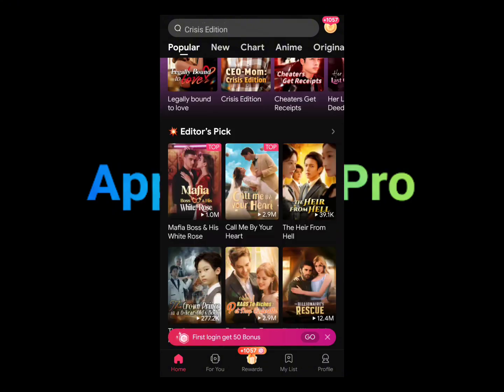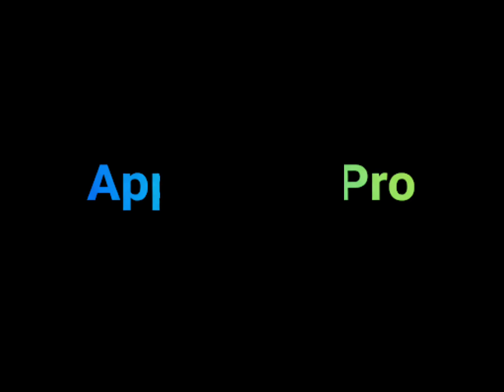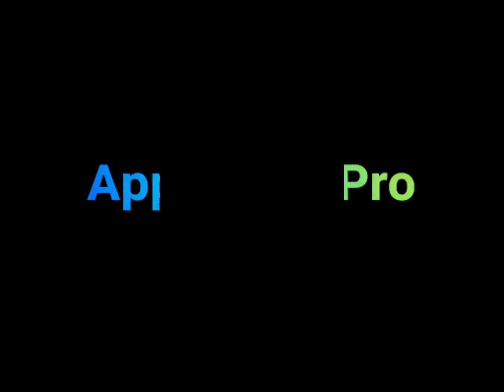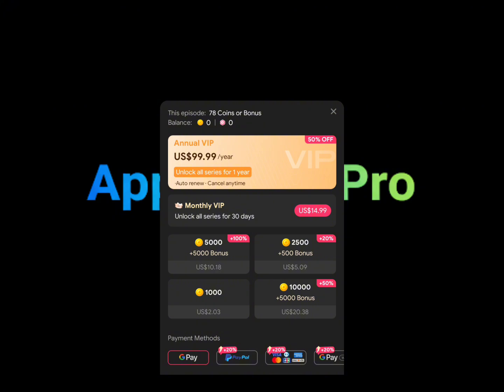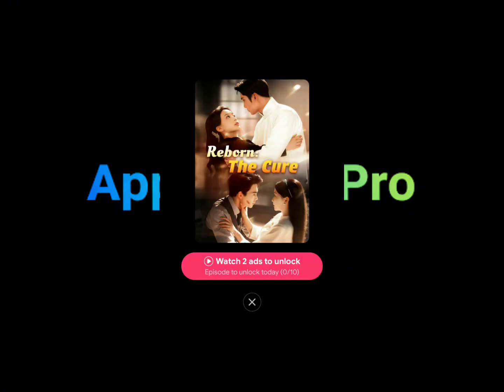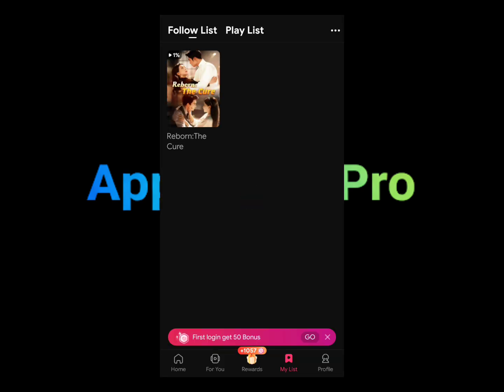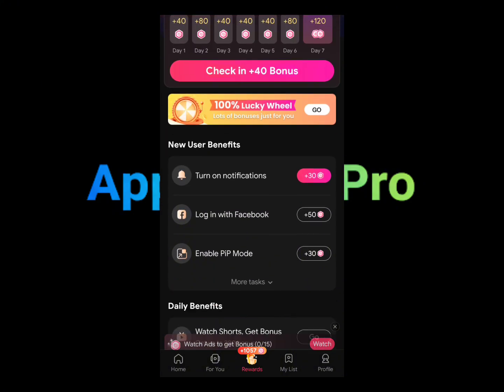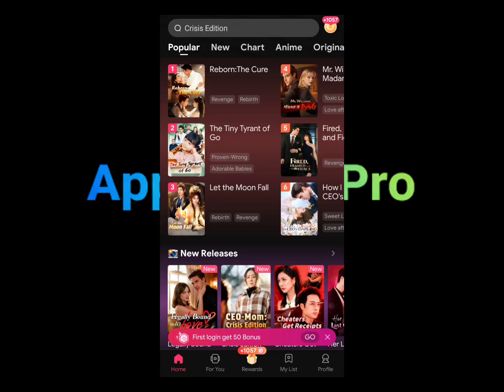how to use FlexTV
​Download FlexTV: Short Drama, TV, Reels

​Key Features of FlexTV:

​Exclusive Original Series: Watch premium, bite-sized drama series and movies produced specifically for vertical viewing, perfect for mobile entertainment.

​Diverse Genre Library: Explore a vast collection of genres, including Modern Romance, Urban Drama, Time Travel, CEO & Billionaire, Werewolf, and Suspense.

​Global Content: Enjoy top mini-series not just from Hollywood, but also K-dramas, J-dramas, and C-dramas, all with multilingual subtitles (English, Japanese, Chinese, etc.).

​Daily Updates: New episodes and series drop every day, ensuring there's always fresh content to discover.

​Personalized Recommendations: The app learns your viewing habits to recommend shows tailored to your tastes, alongside curated playlists and watch history tracking.

​Seamless Streaming: Offers high-definition (HD) streaming with features like variable playback speeds and screen casting to watch on bigger screens.